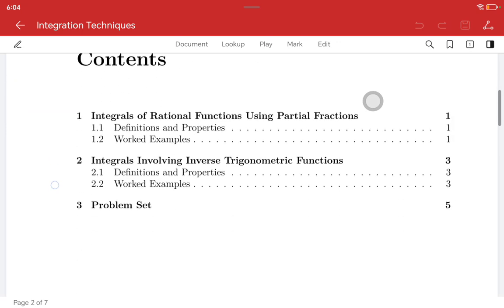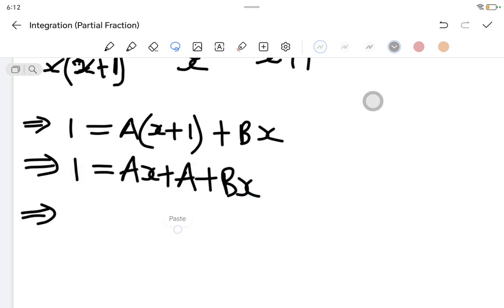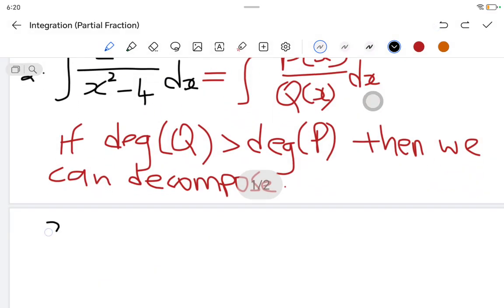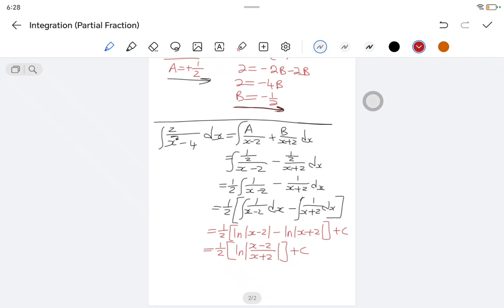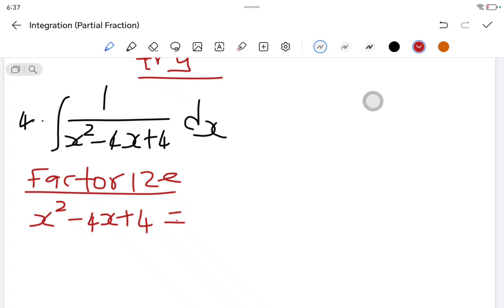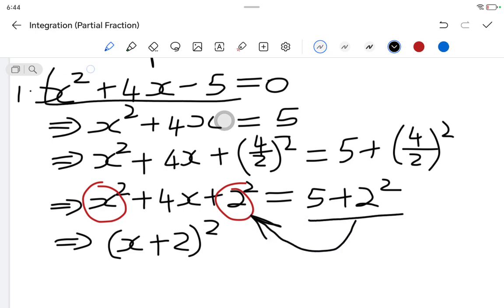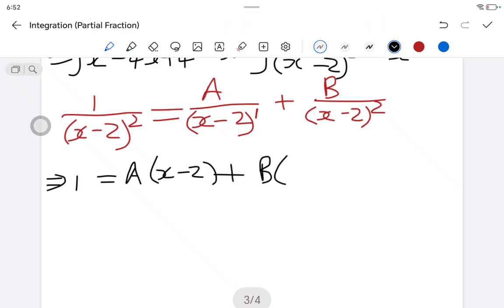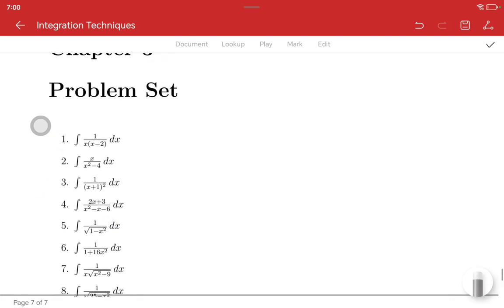Partial Fractions Part 1